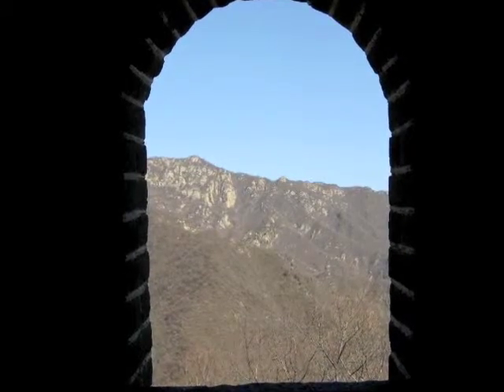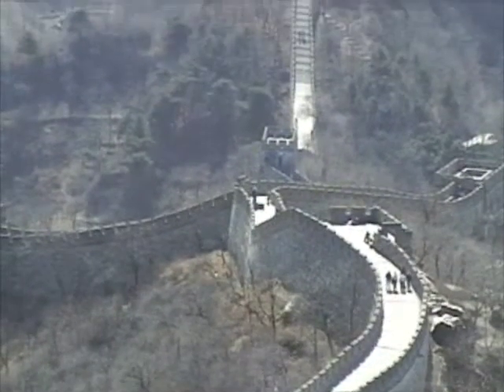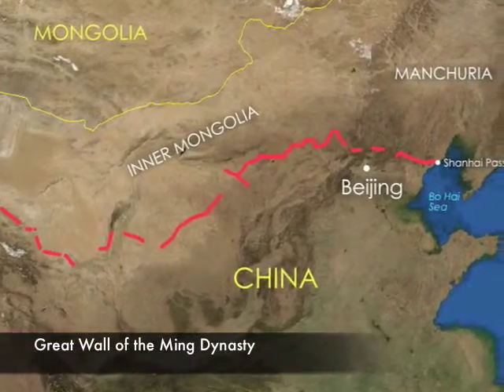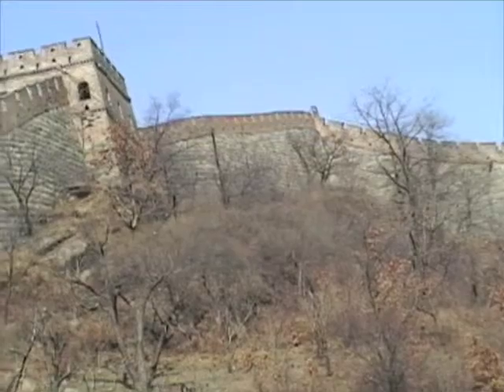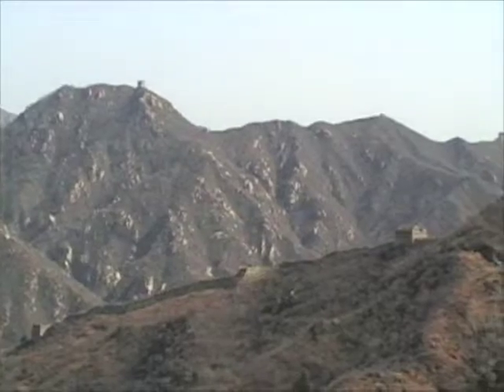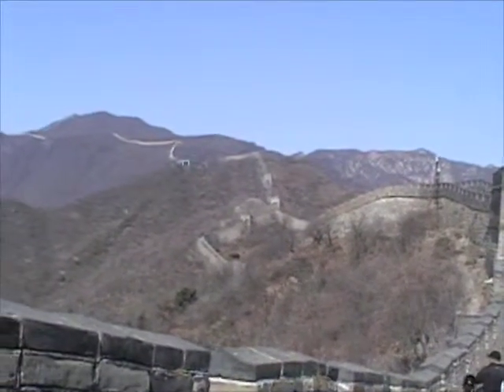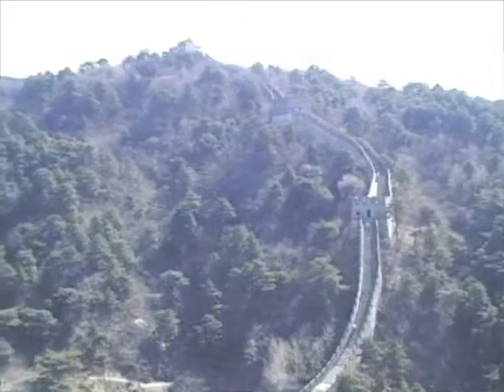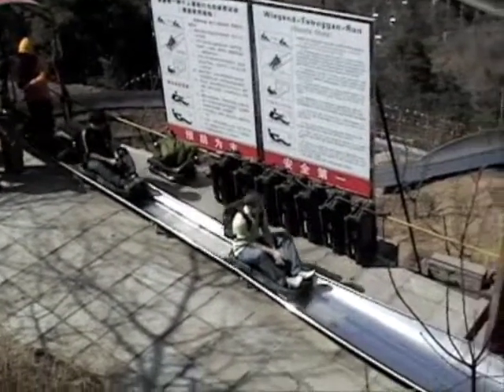The Great Wall of China at Mutianyu